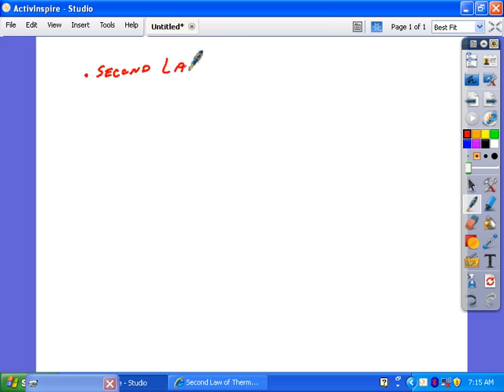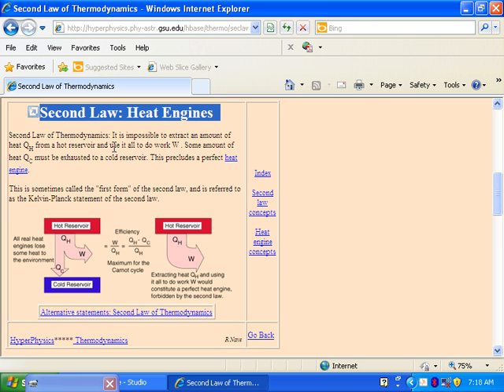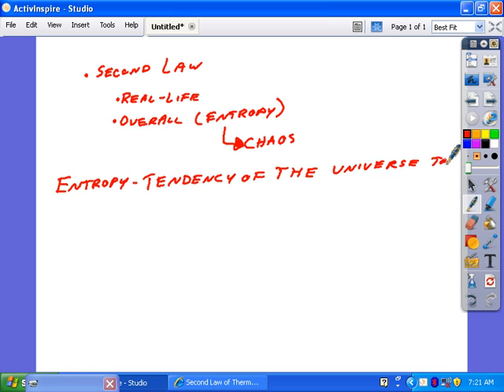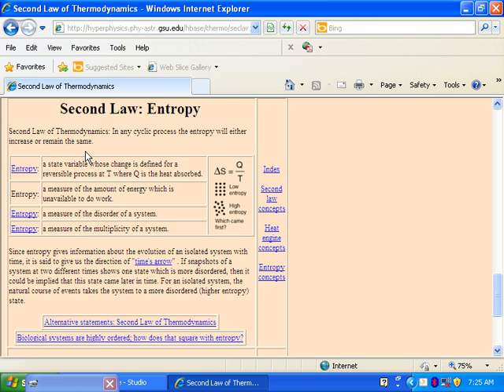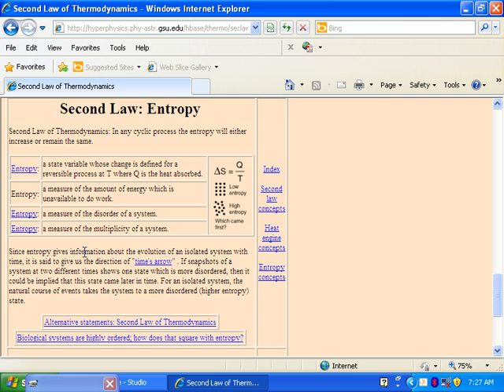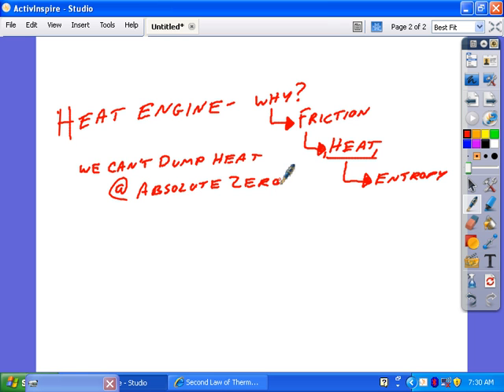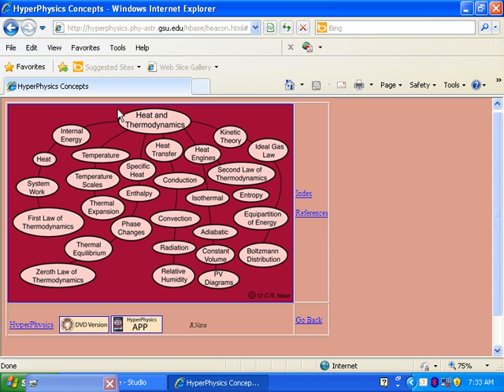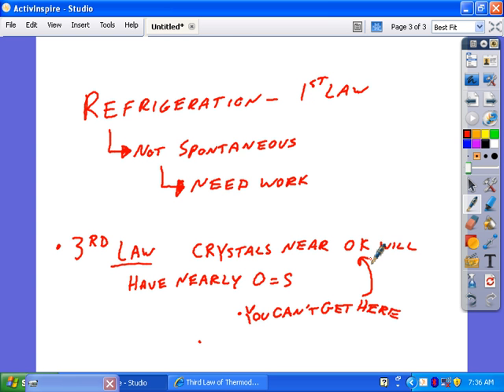Second Law of Thermodynamics Conceptual